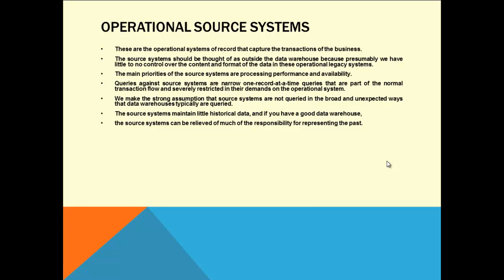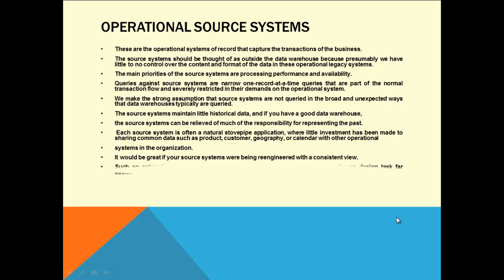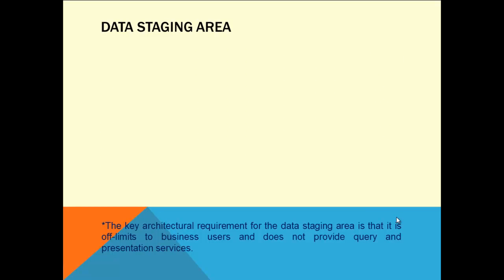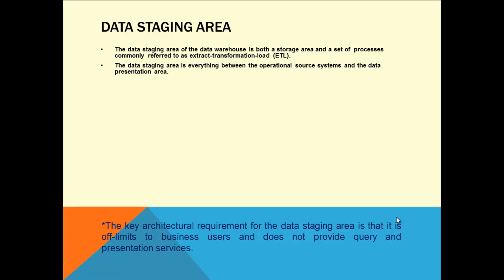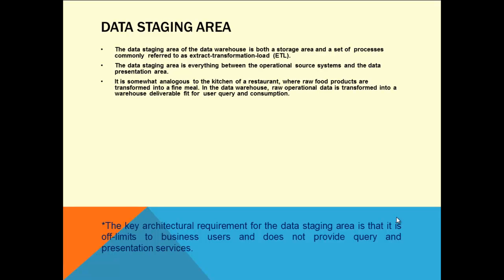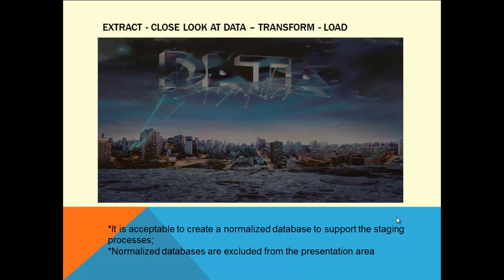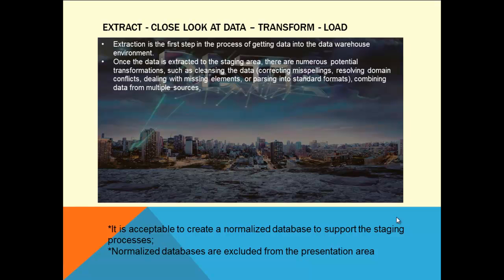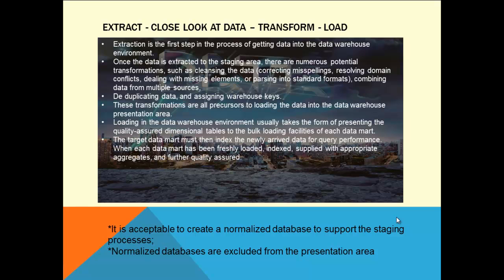Day1_Build_A_Datawarehouse_Session4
All about Data Warehouse and Data Services